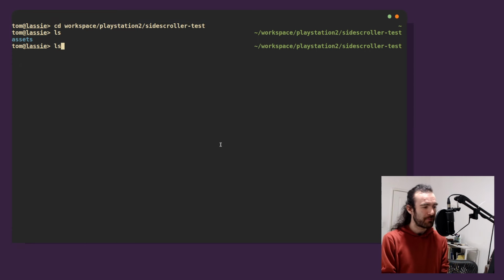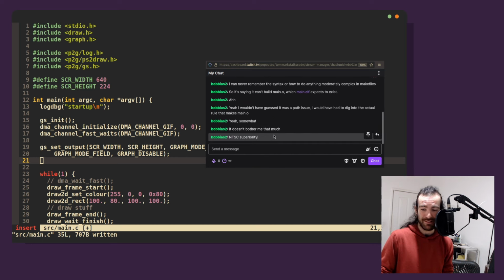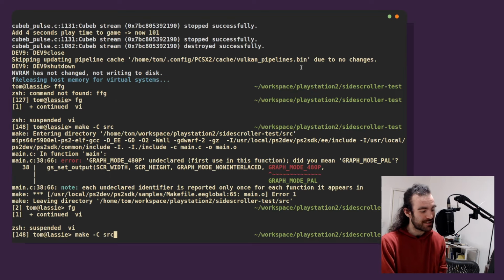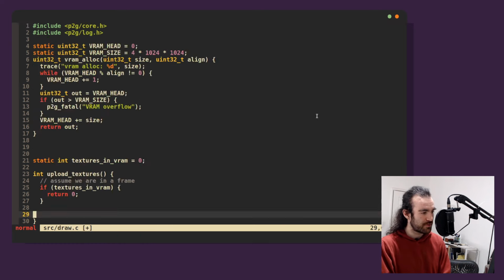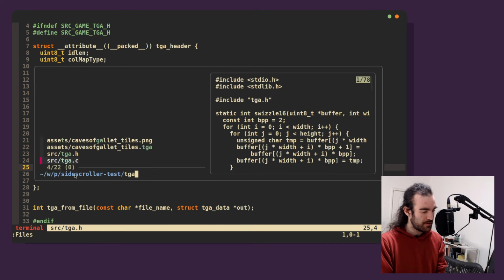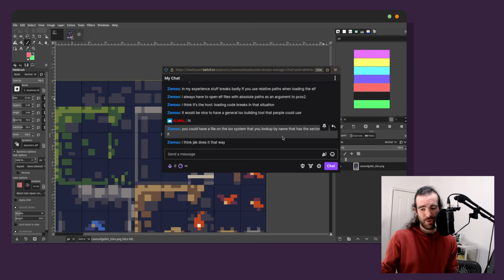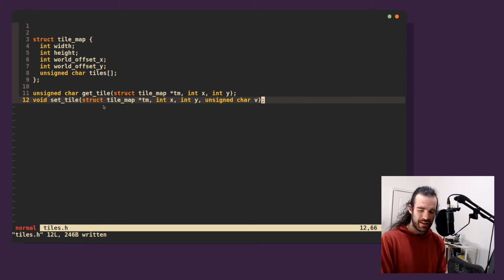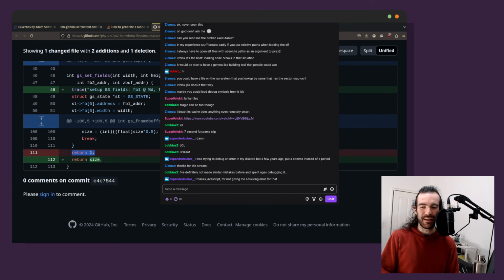PlayStation 2 Gamedev LIVE! Setting up the screen, resolution modes, and drawing a tilemap.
Kicking off work on a new PlayStation 2 game! Testing out m library p2garage (built on PS2SDK) to get a simple 2D game up and running in C. I have big plans for VU work and cool 3D stuff, but I've made some big changes to de-Lua my codebase and I want some smaller games to make sure this works first.